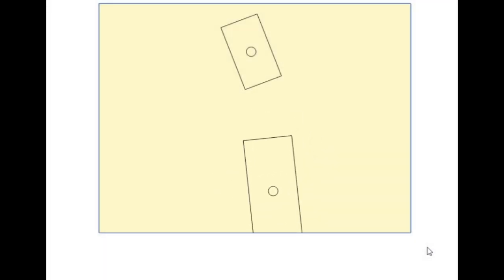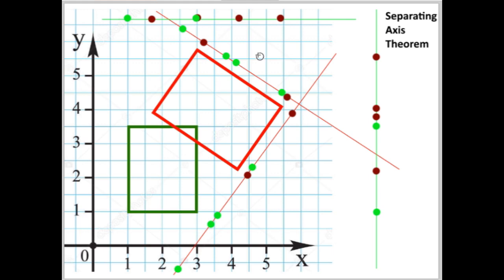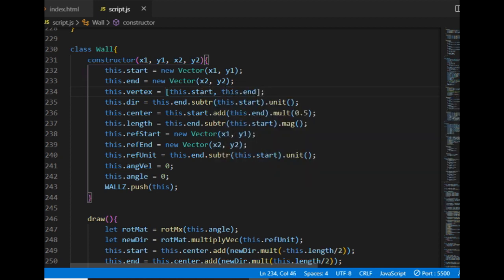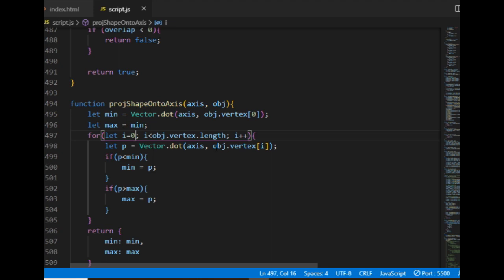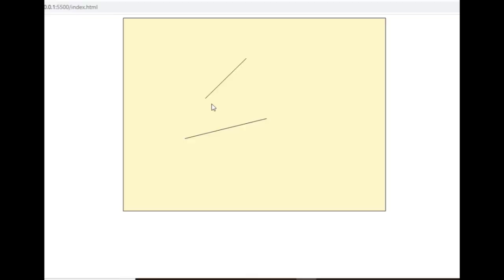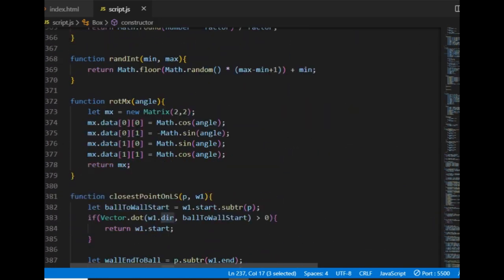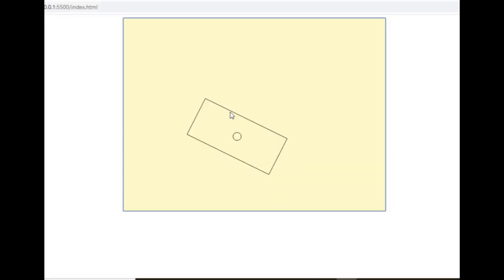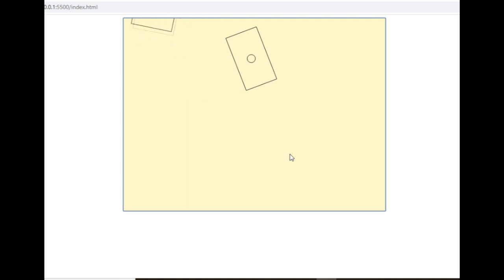2D Physics Engine from Scratch (JS) 15: Separating Axis Theorem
Implementing the Separating Axis Theorem for the collision detection between OBBs.